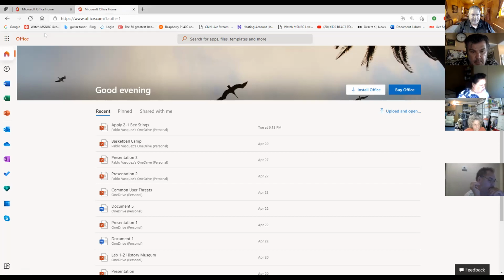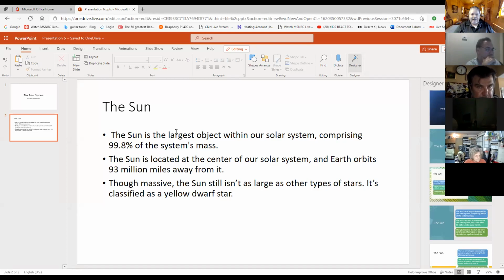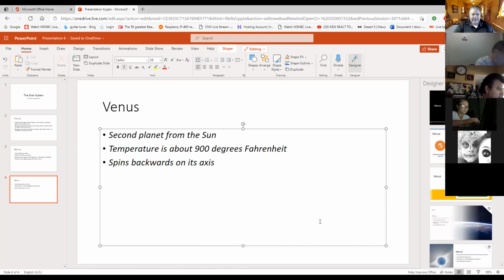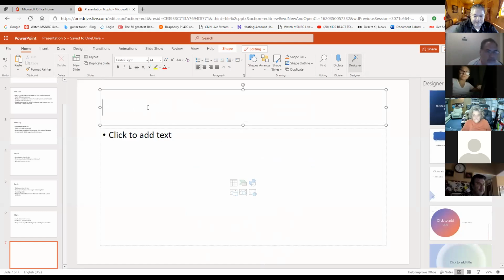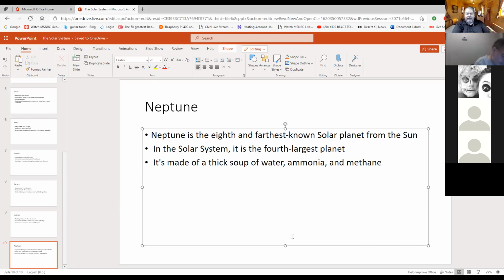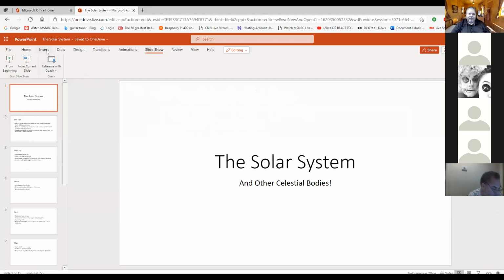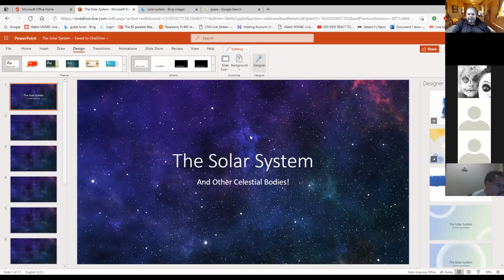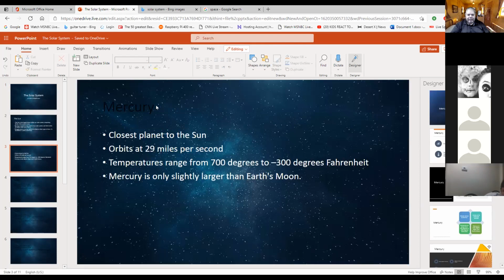Microsoft Office 365 - The Solar System